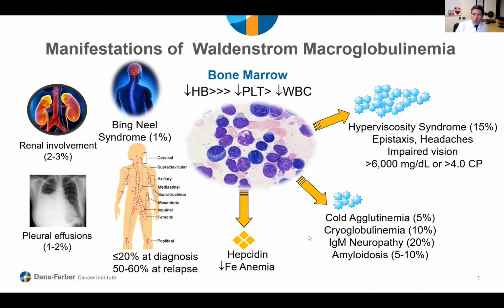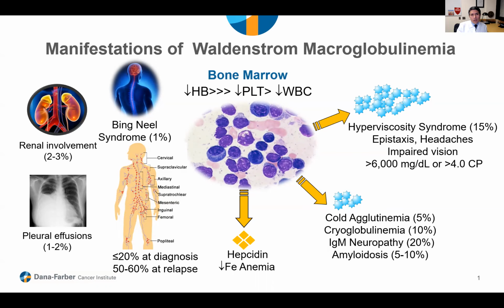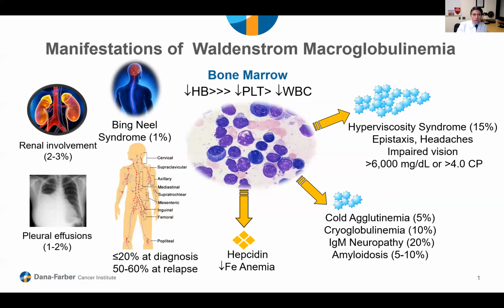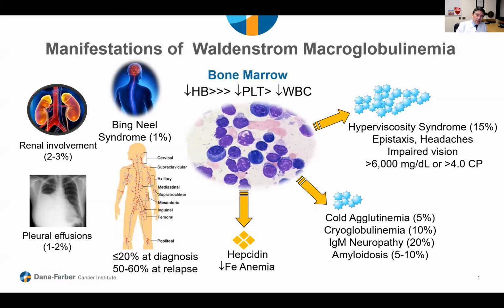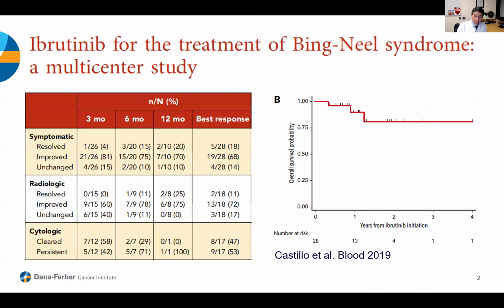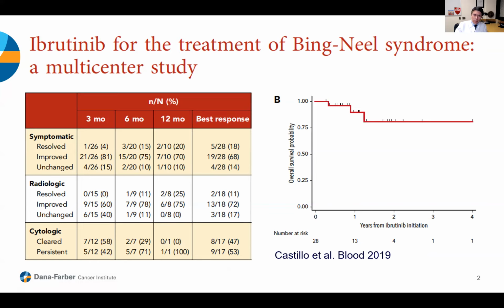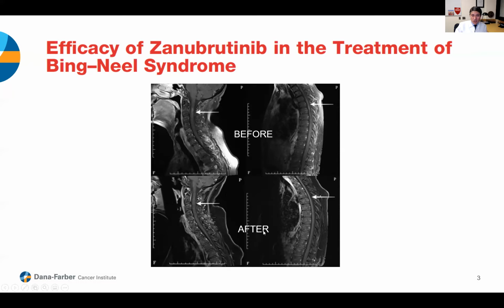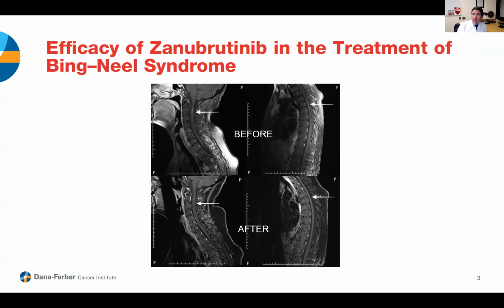Bing-Neel Update with Dr. Jorge Castillo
In November 2021, Dr. Jorge Castillo of Dana-Farber Cancer Institute (Boston, MA, U.S.) shared a Bing-Neel Syndrome Update with the IWMF Bing-Neel Specialty Topic Support Group.